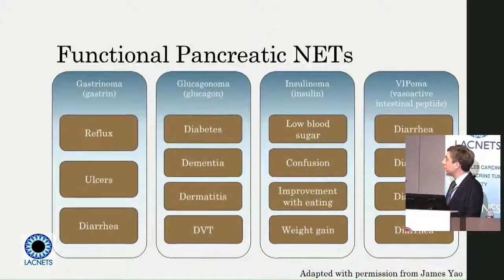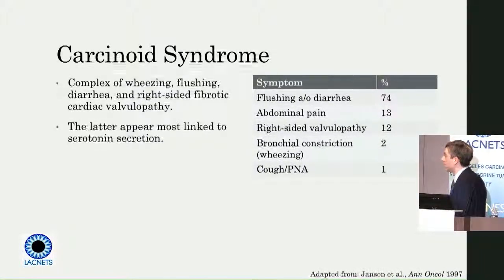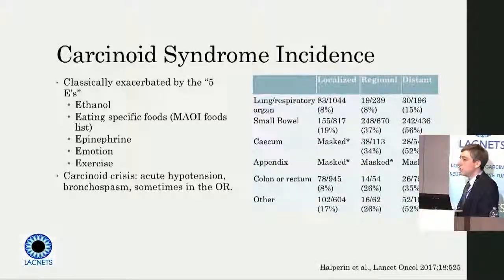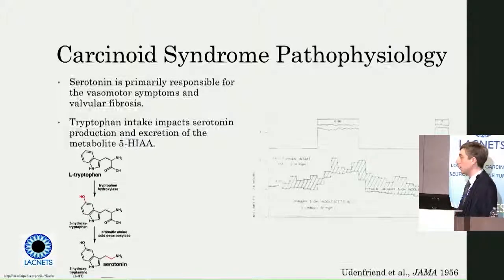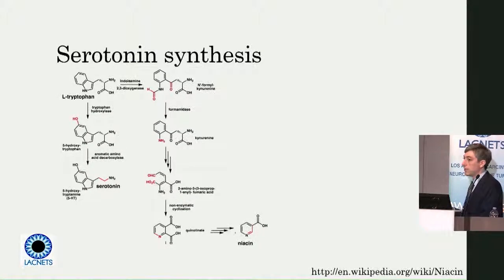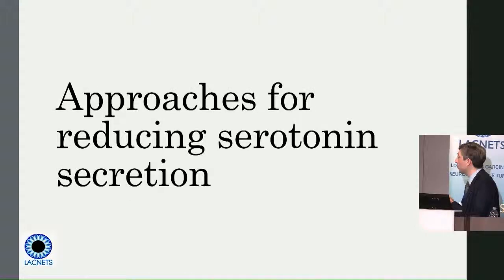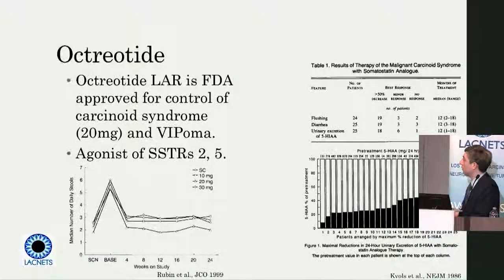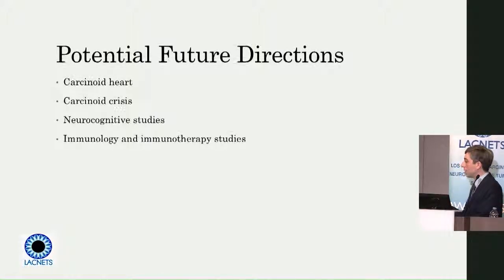Functional Tumors - Carcinoid Syndrome: Daniel M. Halperin, MD - 2019 LA NET Conf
Functional Tumors - Carcinoid Syndrome: Daniel M. Halperin, MD

Daniel M Halperin, MD
Medical Oncologist and Clinical Investigator, Department of Gastrointestinal Medical
Oncology, Division of Cancer Medicine, MD Anderson Cancer Center

2019 Annual Los Angeles NET Patient Education Conference
Saturday, June 8th